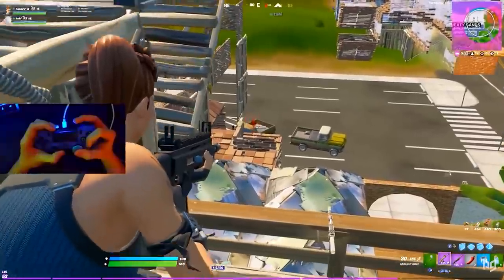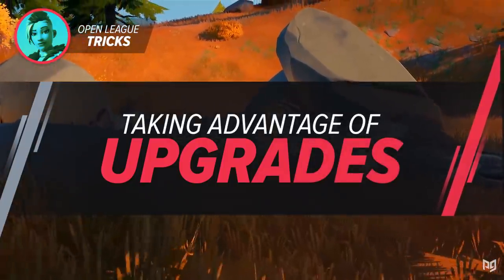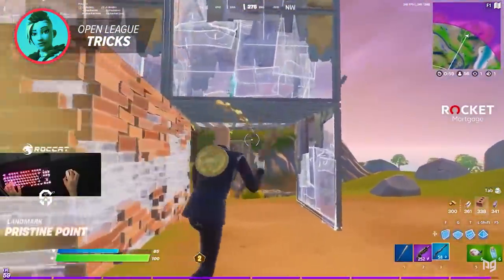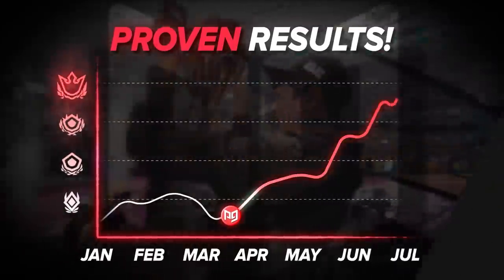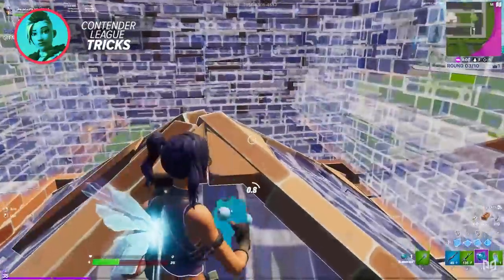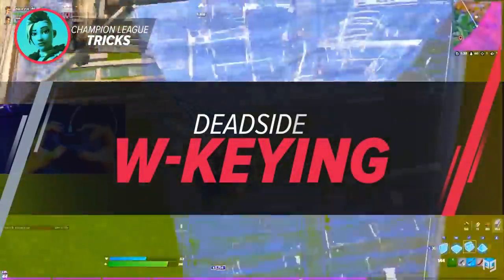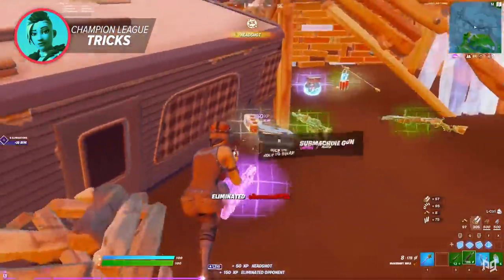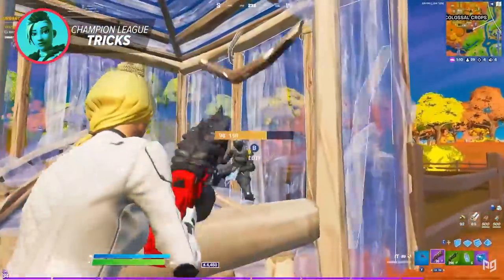3 Tips You HAVE TO USE For EVERY ARENA RANK To Escape HYPE HELL (Fortnite Tips & Tricks)